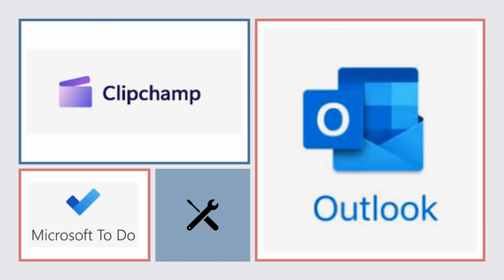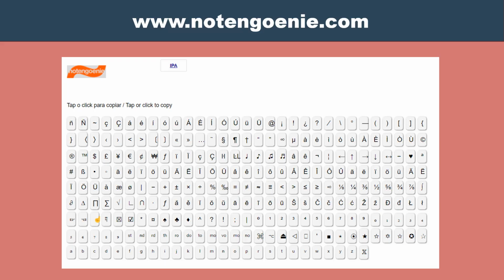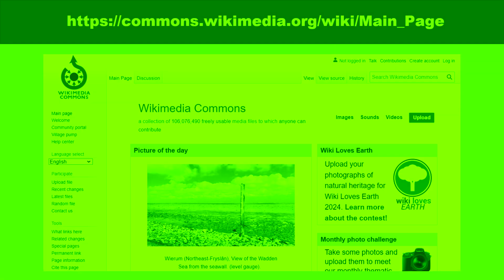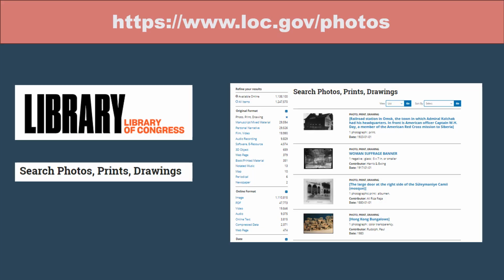ONLINE COURSE - #3 - FULL SET OF TOOLS FOR MARKETING FOR ONLY $10.00 A MONTH - or maybe less.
In this video, I go over a full set of marketing tools that only cost $10.00 a month.  It's possible you can get them for $6.99 a month!  Some of the tools I go over are free and some come in one package.

I also go over the reasons why it's important to keep your tool expense low so you have more money for book ads.

This is a good video for someone thinking about or just stepping into the wide world of self-publishing.